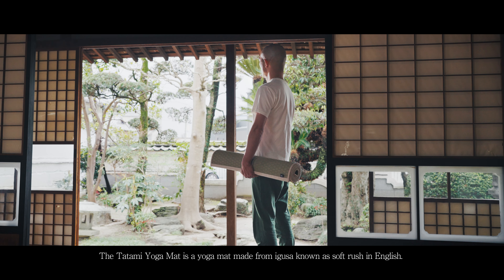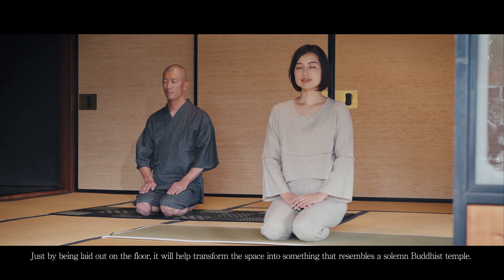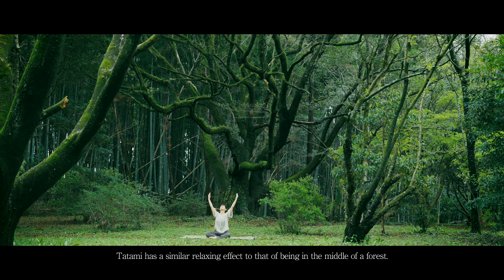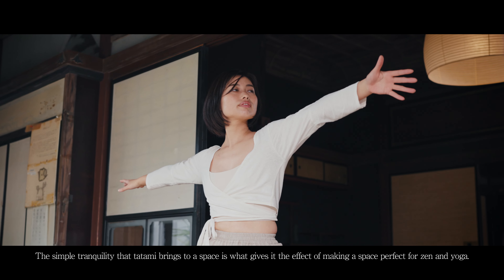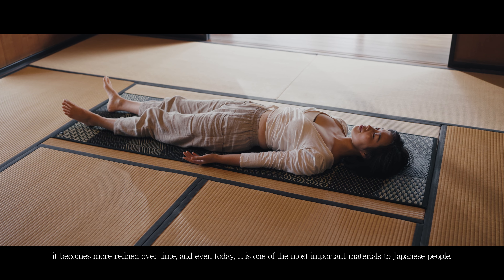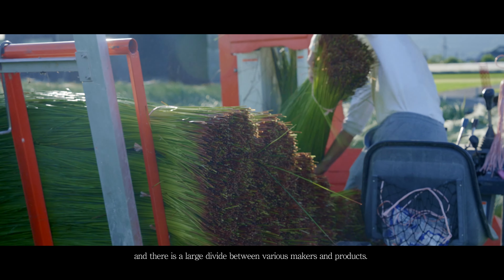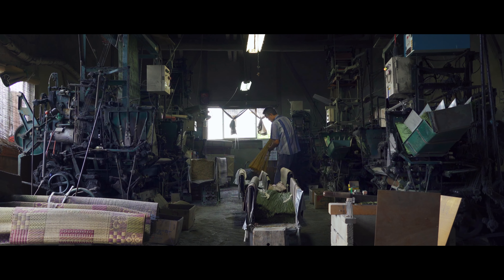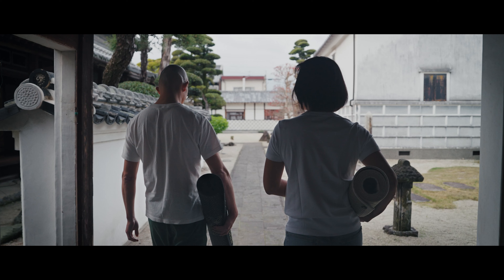畳ヨガ「禅とヨガの世界を開く」PV